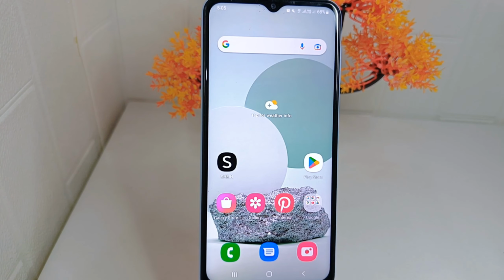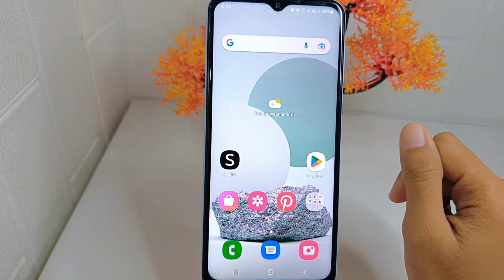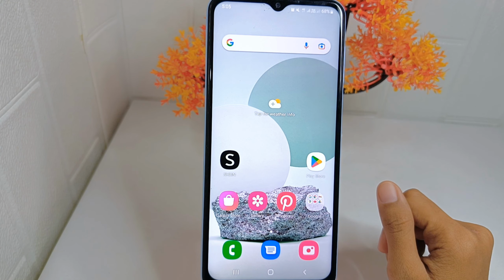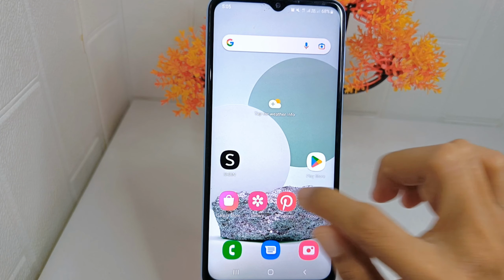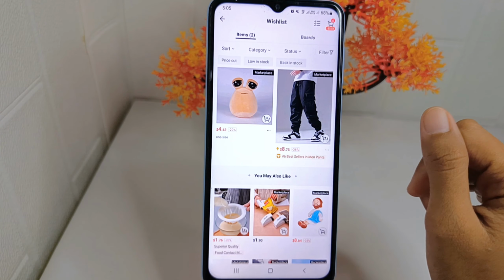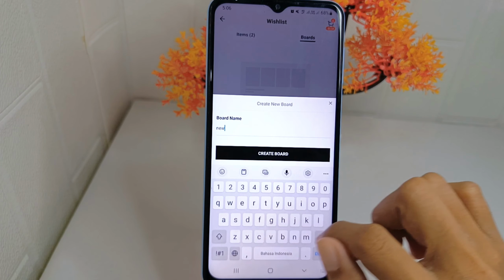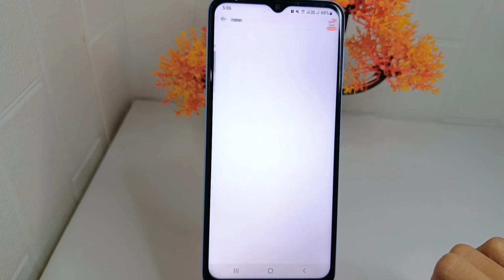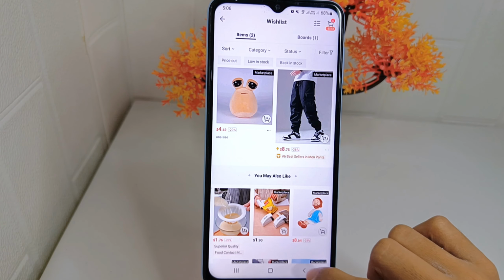How To Create Board in Shein's Wishlist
This tutorial deals with search:
how to create wishlist
how to create board in wishlist
create board in shein's wishlist
shein's wishlist.